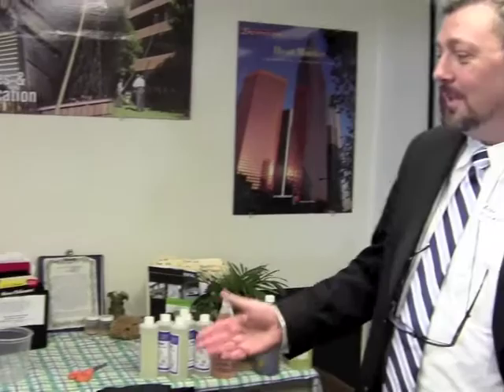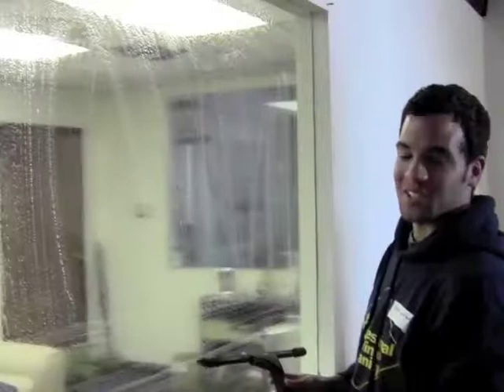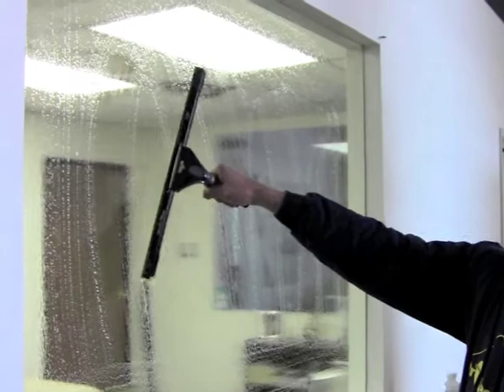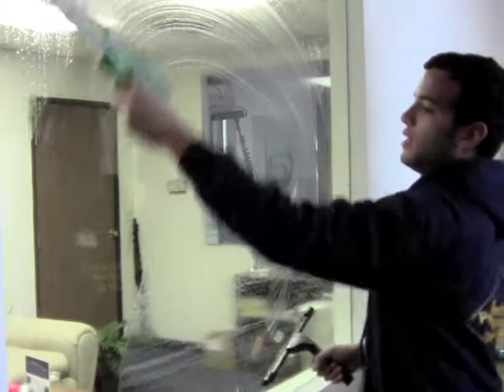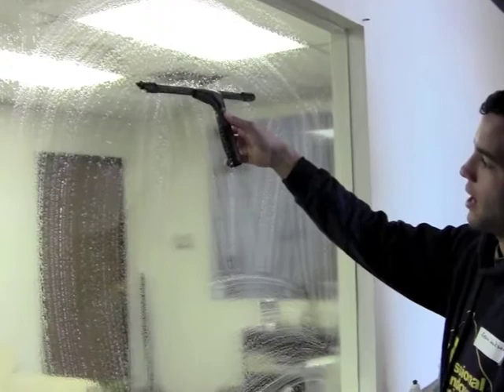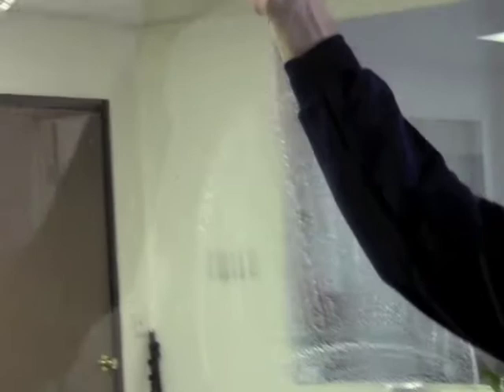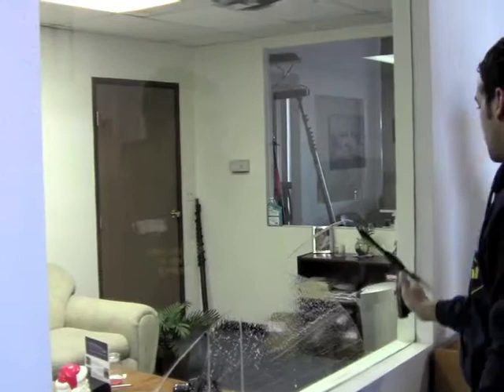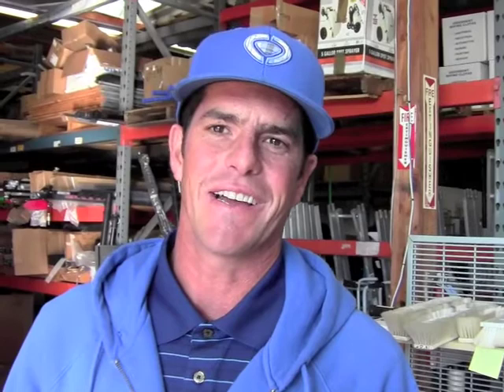AUWC/JRC Dec 6, 2011 Window Cleaners Seminar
This is a quick little video recap on the happenings at our most recent seminar. Hosted by AUWC - Association of United Window Cleaners, Paul Gaston and J.Racenstein Co - Window Cleaning Supplies Store in Carson, Ca Dec. 6, 2011.

Alan from Titan Labs was here. He makes one of the most famous glass cleaning soaps, Glass Gleam 3 &4!

Craig Aldrich, Mr. Window Cleaner of the Year 2011 spoke about glass. Different stages of corrosion, how glass is made, how to detect tin from air, etc.

Tim Meester from Screen Magic demoed his screen cleaning spray.

Rob Fairfield from StonePro demoed his stone restoration & care products.

Sean Jackson representing Unger came in to show you window cleaning techniques with Unger Products such as their newest squeegee "Ninja"